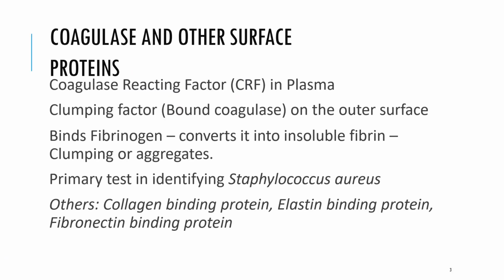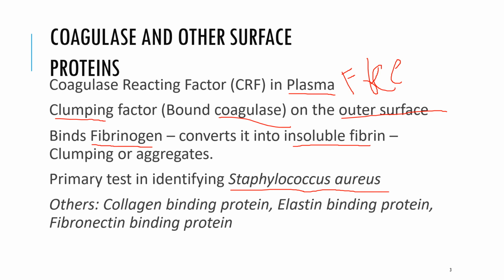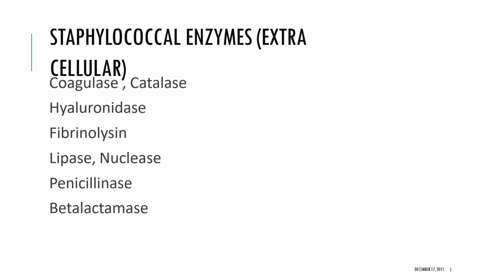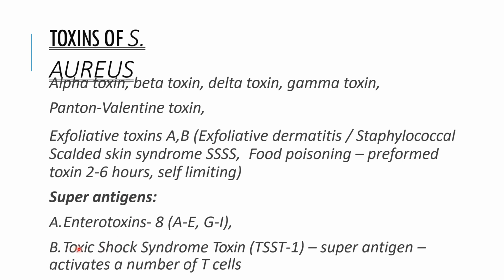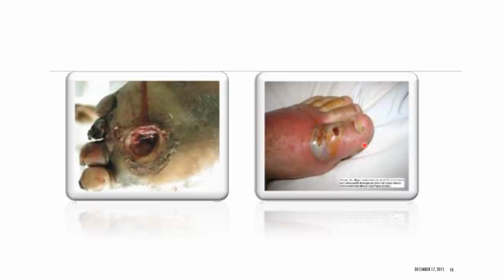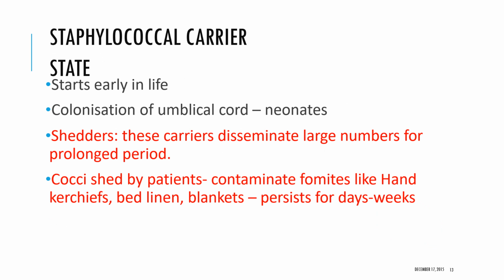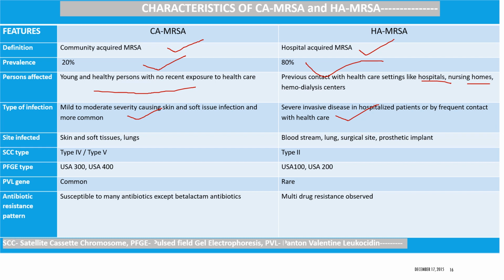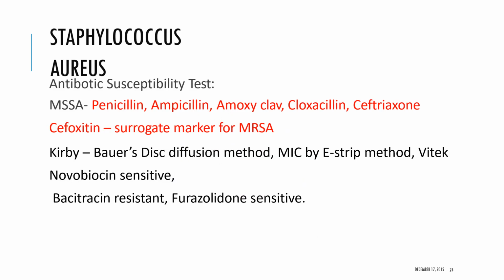Mrs.MICROBIOLOGIST|STAPHYLOCOCCUS PART 2|VIRULENCE|PATHOGENICITY|DISEASES|TREATMENT|BIOCHEMICALS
Hi Everyone out there i am so glad to take classes for you.i really love microbiology and i want the world to know its beauty. So here i am Mrs.MICROBIOLOGIST to help you experience the most beautiful world of microbes.
This is the part 2 of staphylococcus class
please tell feedbacks so that I can  improve my classes